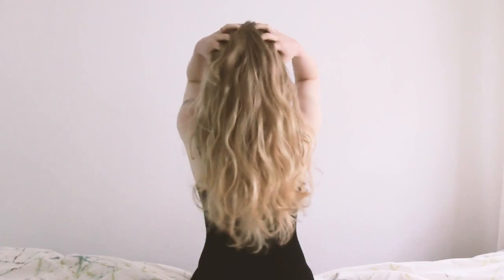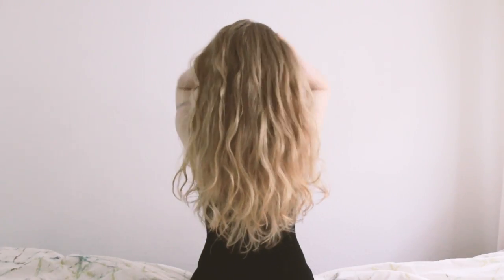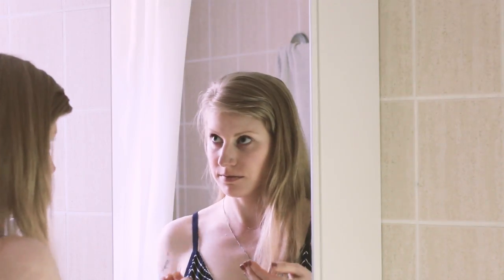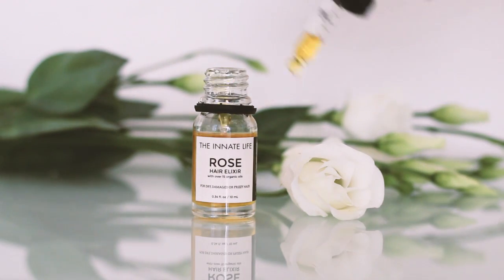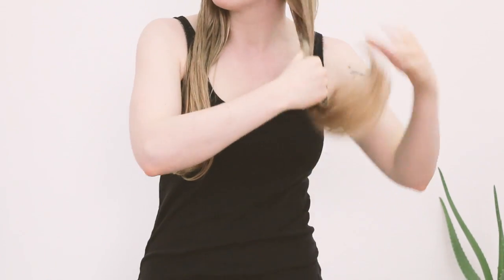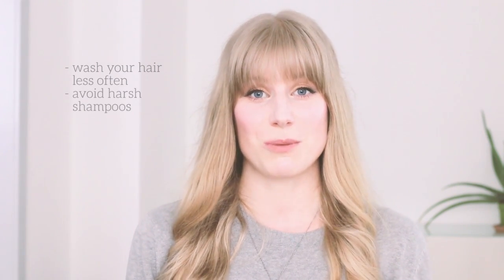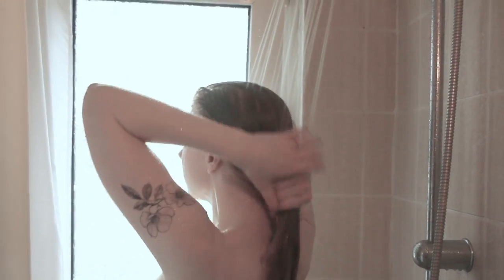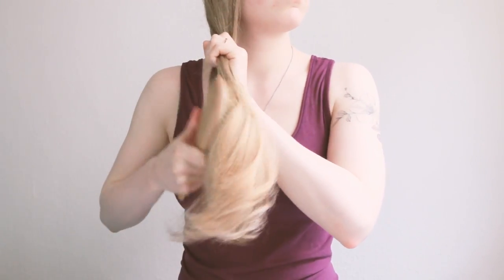Soft Hair & Healthy Scalp | natural, organic products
Thank you to The Innate Life for partnering with me on this video!
My hair wasn't in the best condition this winter- it was dry, frizzy, and worst was having an itchy scalp, but I've been working on getting it soft and shiny again and have drastically improved the condition of my scalp. These are my tips and some of the treatments I'm using for healthy hair.

The Innate Life makes all natural hair products full of organic plant oils and extracts.
I'm using the hair care bundle which comes with their
- Dry Scalp Treatment (they also have a regular scalp treatment)

What are your favorite tips for healthy hair or repairing your hair?

Want to shop more consciously?

Thank you so much to the community members helping out with subtitling/translating for making this content more accessible!

I only work with brands I genuinely love and use, for more information please see my disclosure policy